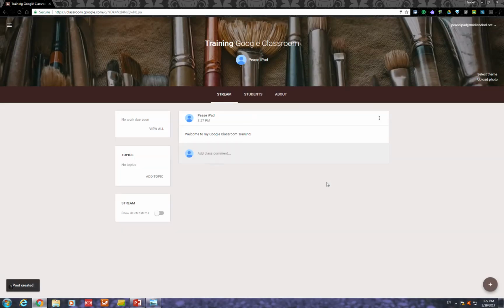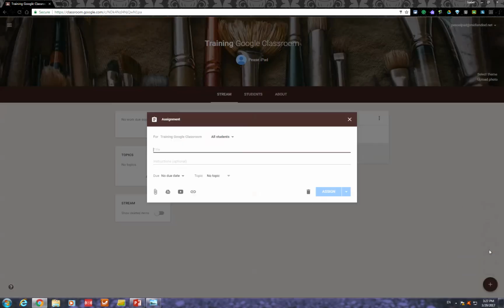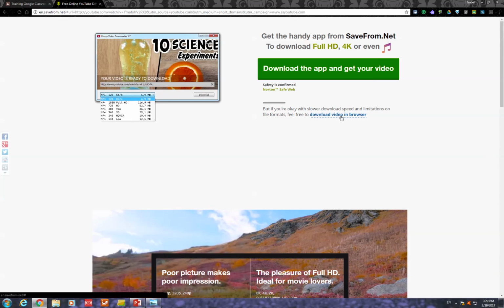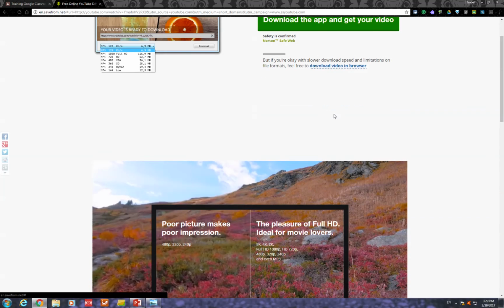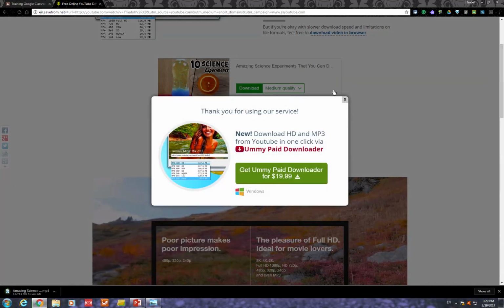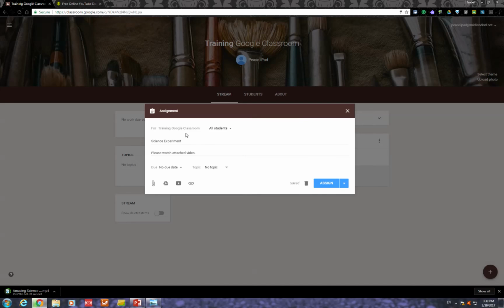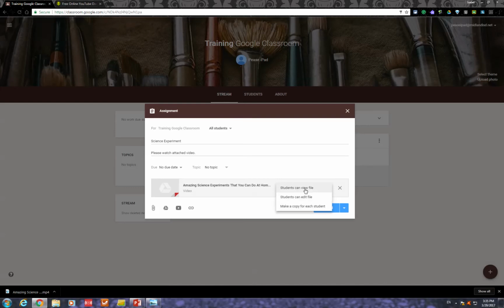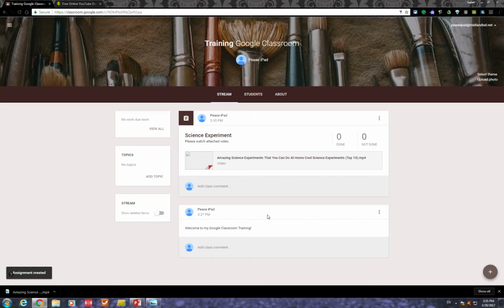Google Classroom Training video